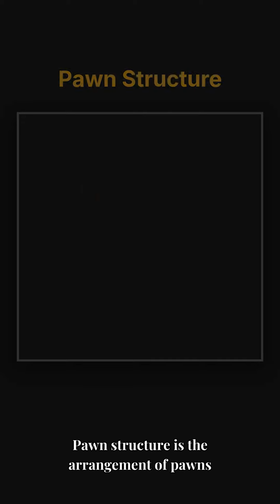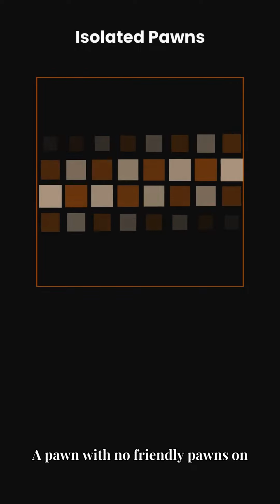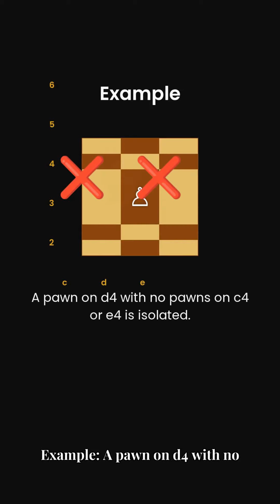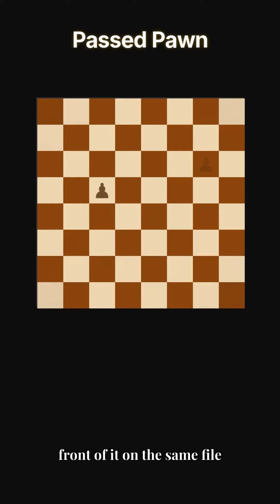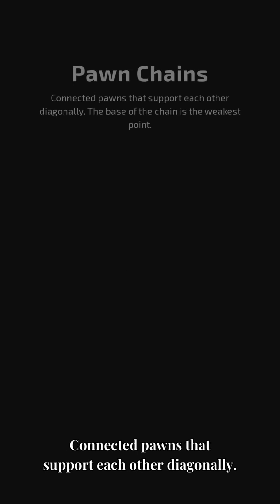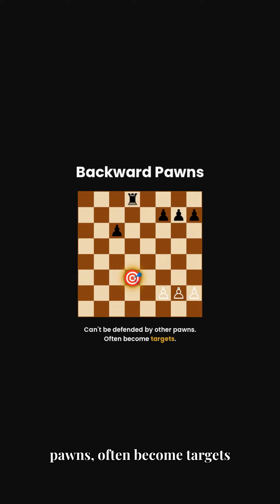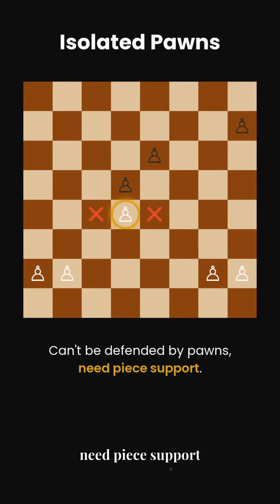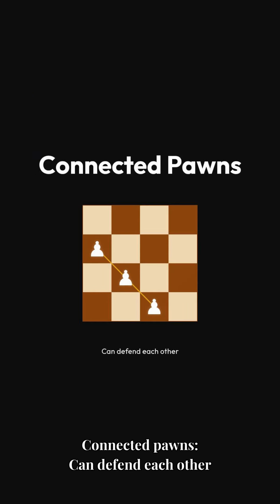Pawn Structure Mastery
Mastering the pawn structure